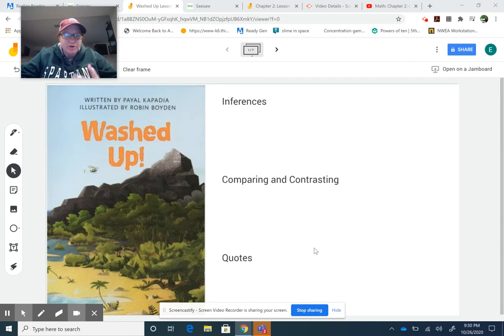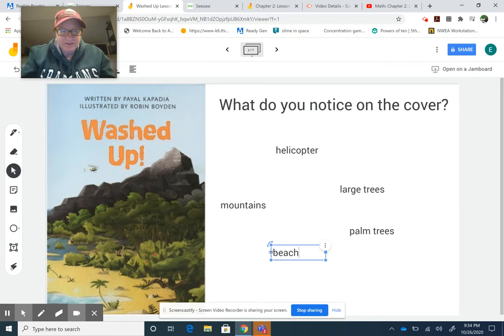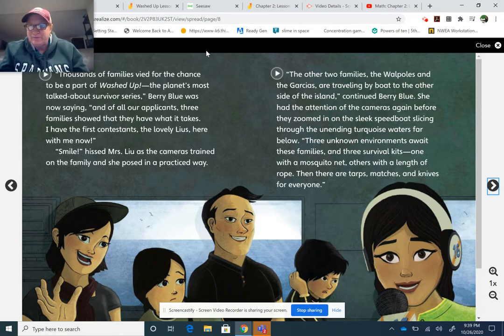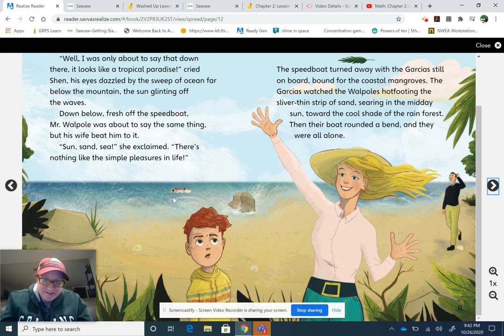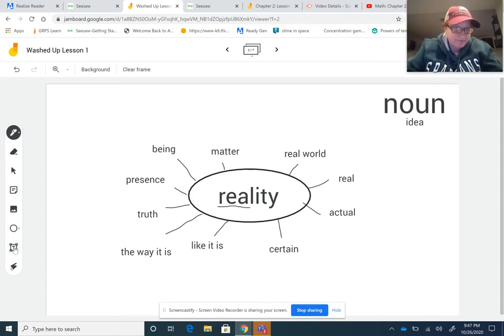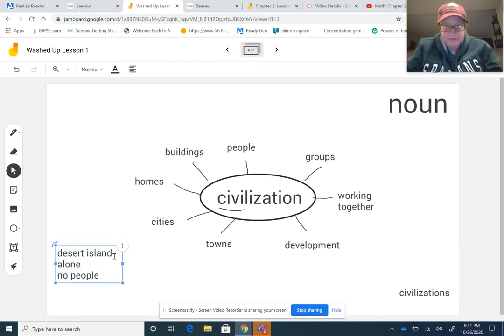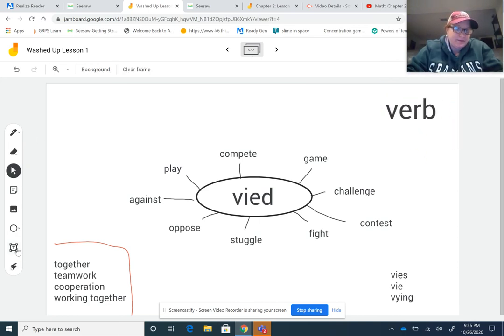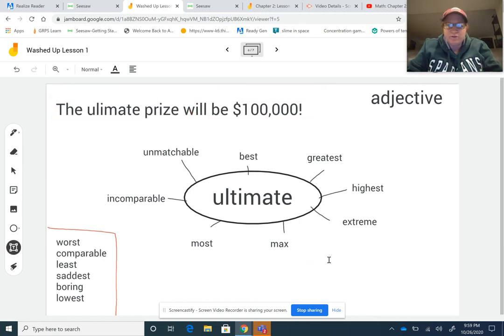Unit 1: Mod. B: Lesson 1: Washed Up